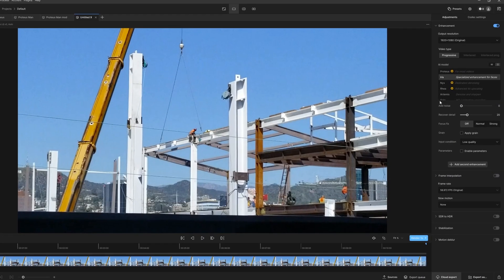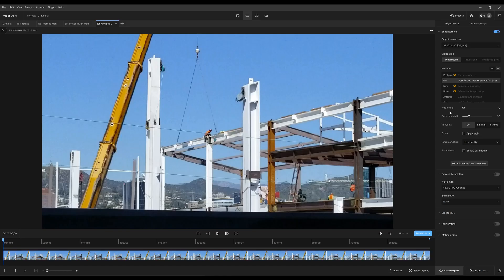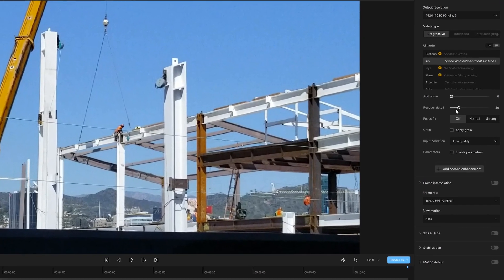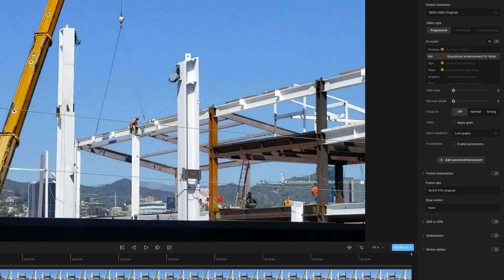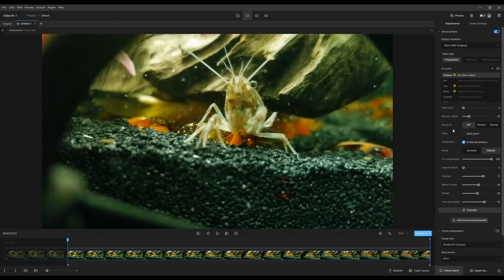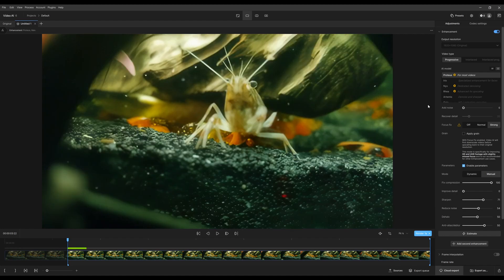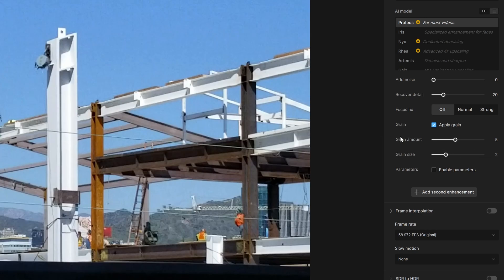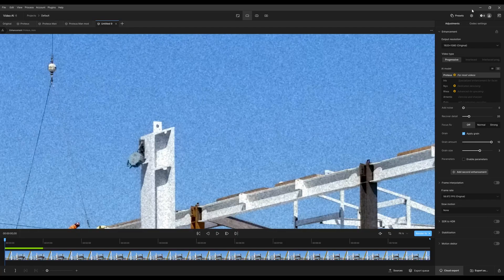Video AI Tutorials: The Enhancements #2 Noise, Recover Detail, Focus Fix & Grain (v6)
For this second part of Enhancements, let's go over the Noise, Recover Details, Focus Fix & Grain parameters.